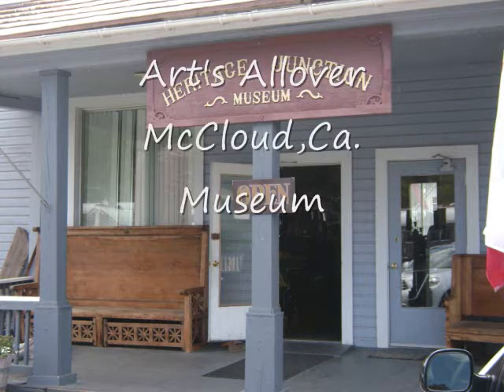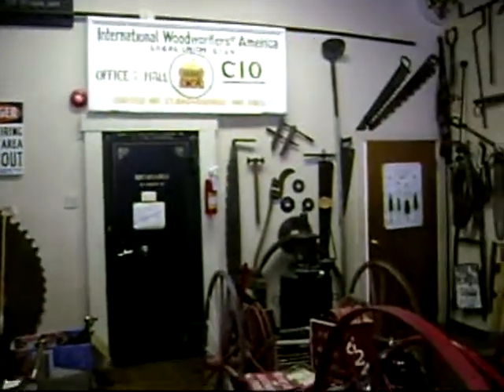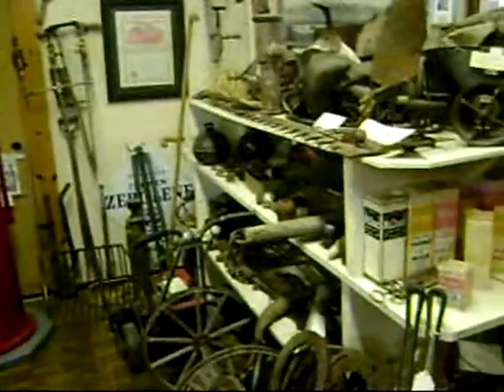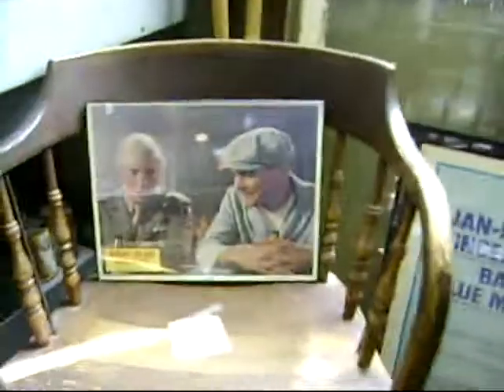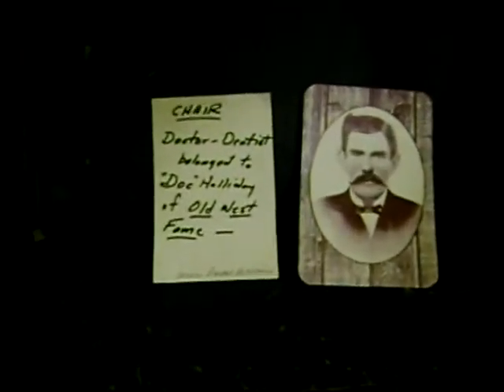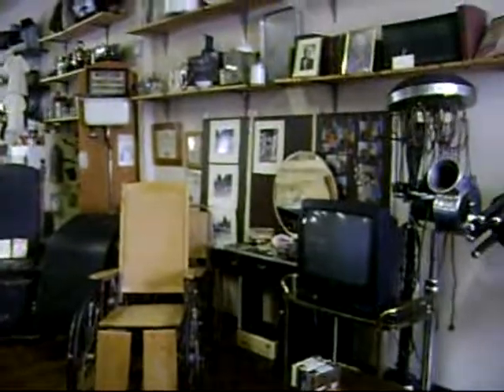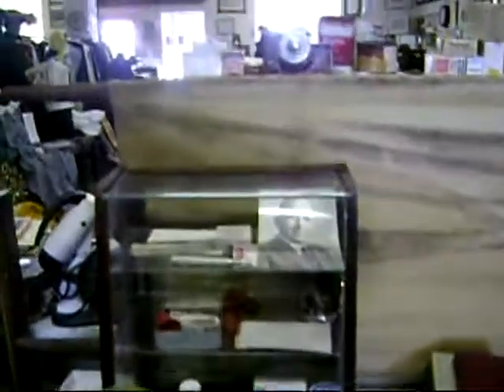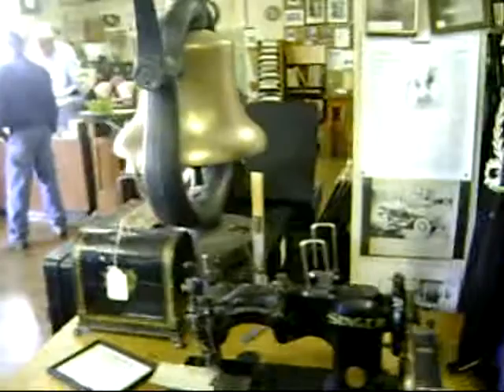McCloud,Ca Museum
McClouds Repository of Anything that had value to McClouds Community housed in the Museum For Others to Take a LOOK SEE..Very Interesting